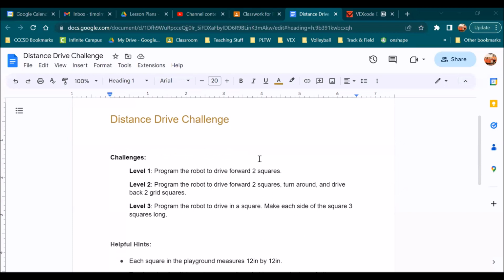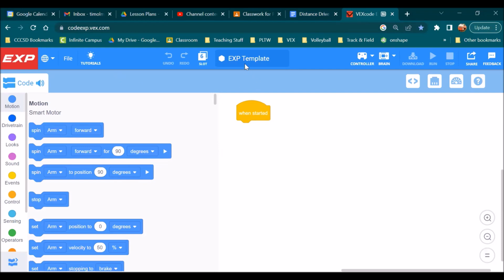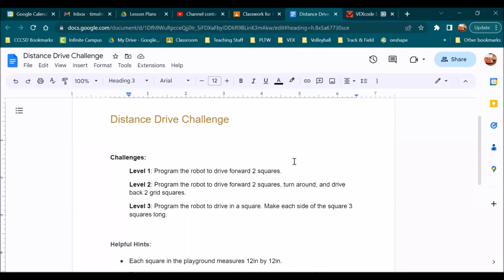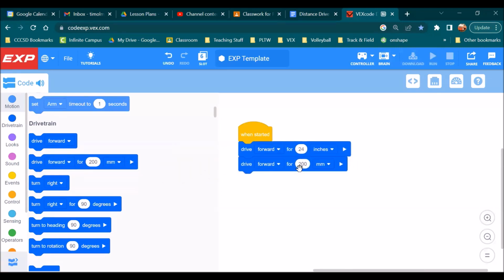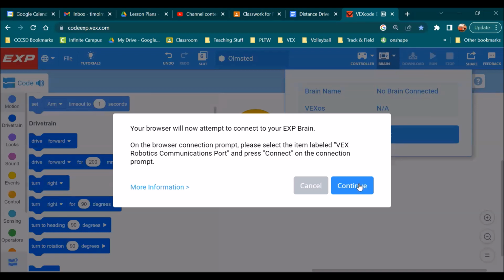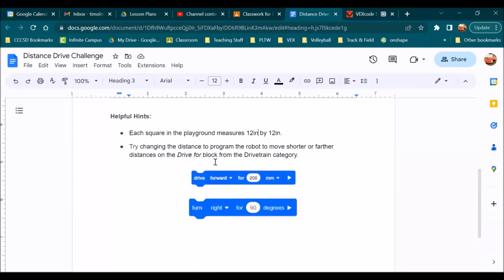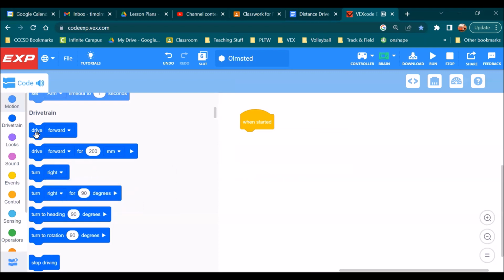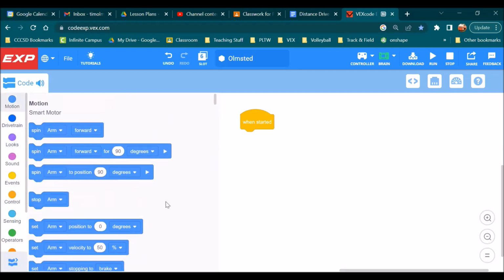VEX EXP Introduction